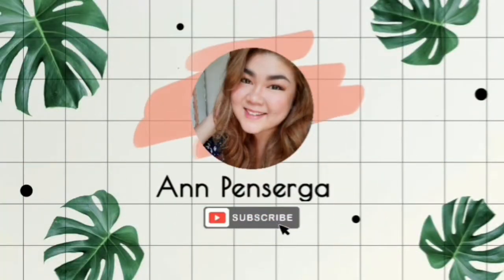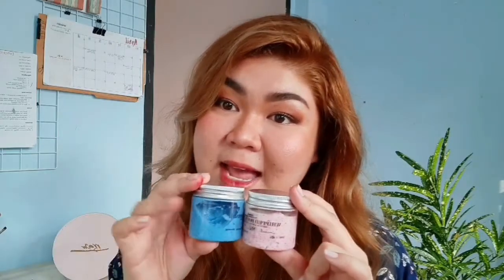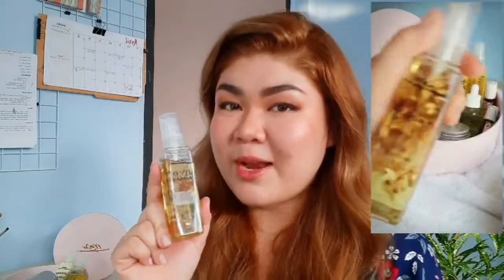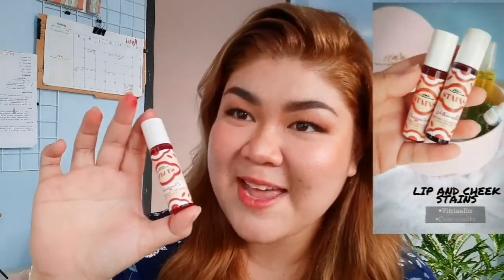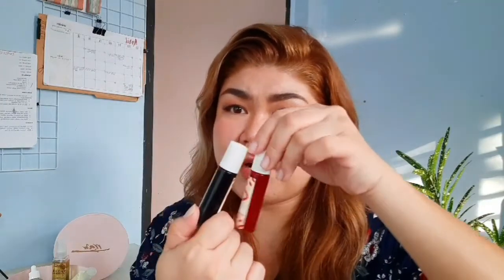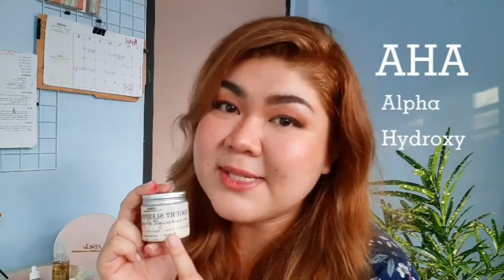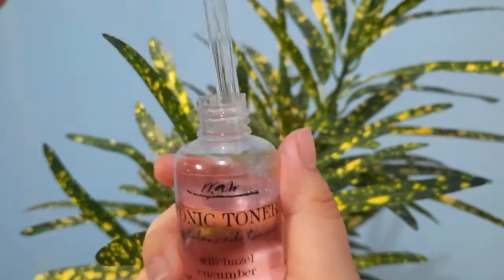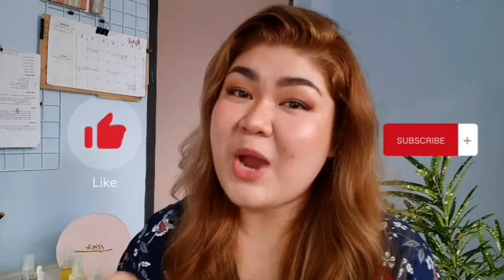RRAW PH SKINCARE REVIEW | My first PR products | Ann Penserga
Hi, it's Ann! Welcome to my first video! 🙂

These are my first skincare PR products from RRAW:

• Whipped Body Frosting - Pomegranate Wine
• Whipped Body Frosting - Malibu
• Body Oil Infusions - Globe Amaranth
• Fresh Sunblock SPF 75 Cream - Mango Tango
• Fresh Sunblock SPF 75 Liquid - Mango Tango
• Lip & Cheek Stains - Vitrinella
• Lip & Cheek Stains - Crassatella
• Yogurt Sleeping Mask - Peacges n Cream
• Face Cleanser - Olive + Avocado
• Tonic Toner - Watermelon
• Herb Facial Serum - Oily + Acne

Don't worry, they're all organic, cruelty-free, non-comedogenic and proudly Philippine-made. 😉